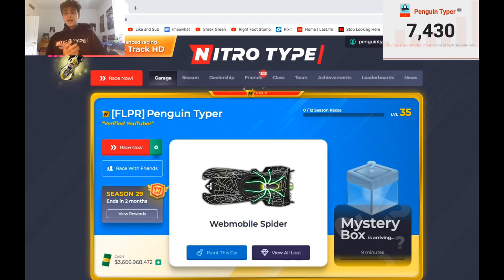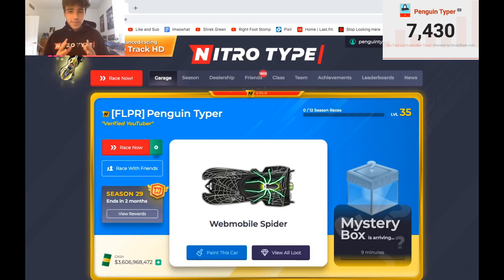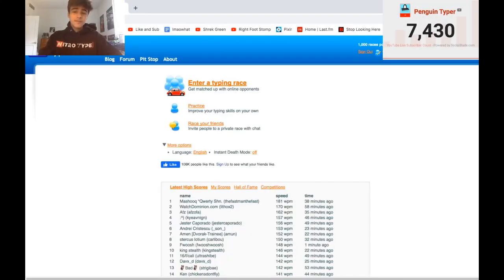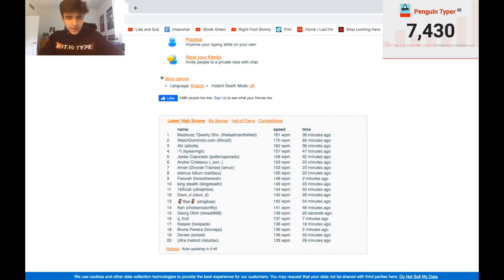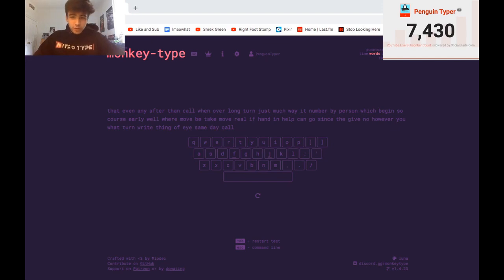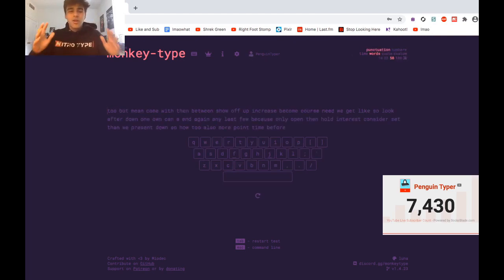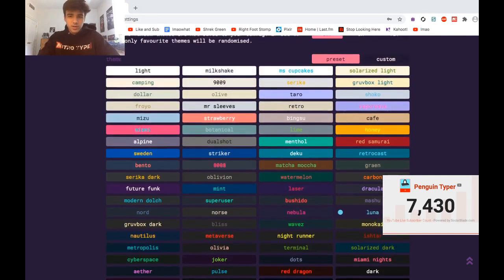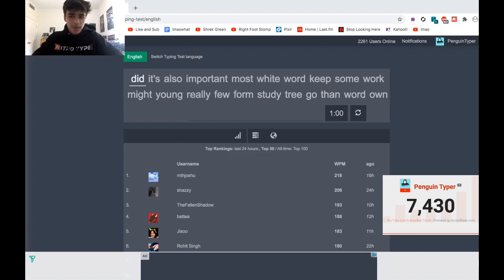What is the BEST Typing Website!?!?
In this video, I go over four of the main typing websites and the reasons why you both should and shouldn’t use them. Enjoy!

Timestamps
0:00 - Intro
1:16
4:23
7:01
9:52
12:39 - Outro